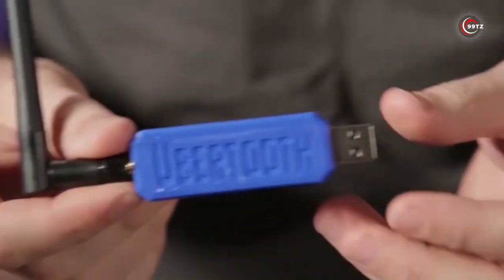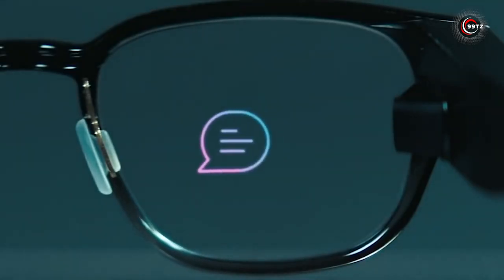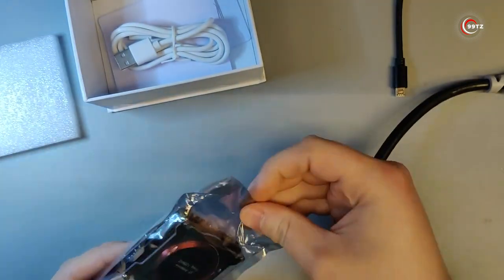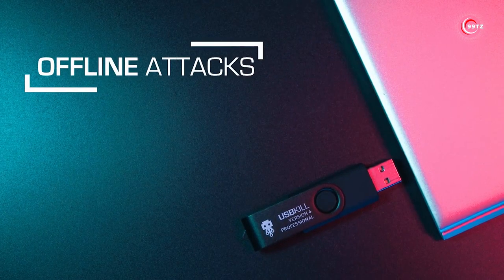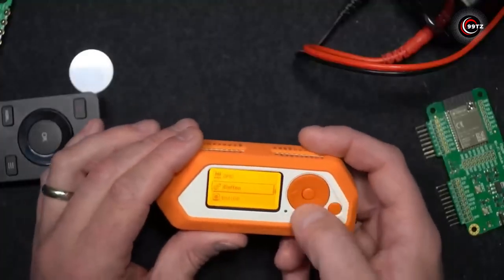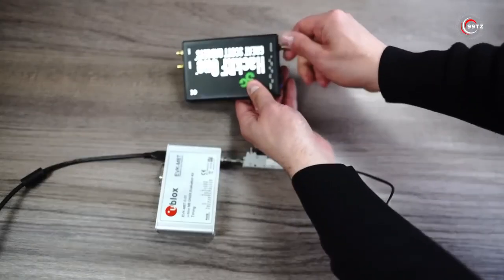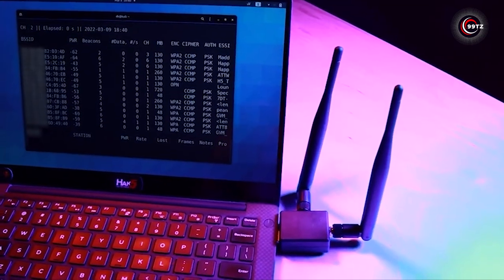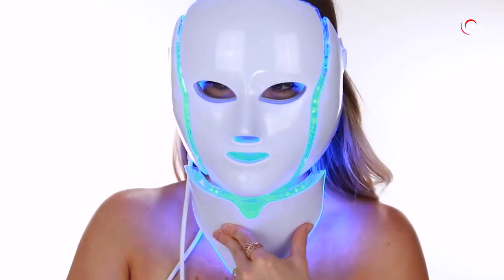11 Most Dangerous Hacking Gadgets Still Available On Amazon ▶▶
11 Most Dangerous Hacking Gadgets Still Available On Amazon ▶▶ Best Hacking Gadgets Available On Amazon And Online That Every Hacker Should Have in 2023. In this video, we're going to take a look at 11 of the most dangerous hacking gadgets still available on Amazon. These hacking tools are not only dangerous, but they're also easy to access and use.

If you're interested in learning how to hack, then be sure to watch this video! We'll teach you how to use some of the most dangerous hacking gadgets still available on Amazon, including the flipper zero, focal, ubertooth one, wifi pineapple, smart hat, USB rubber ducky, hackrf, and hack5. These tools are easy to use and will help you learn how to hack any computer in minutes!

Amazon Best Selling Product

11 Most Dangerous Hacking Gadgets Still Available On Amazon 2023 Timestamps:
00:00 - Most Dangerous Hacking Gadgets  Intro
00:21 - Hacking Gadgets #11 - Ubertooth One
01:15 - Hacking Gadgets #10 - Focal
01:57 - Hacking Gadgets #9 - Proxmark3 NFC RFID Card Reader
02:52 - Hacking Gadgets #8 - USB Rubber Ducky
03:36 - Hacking Gadgets #7 - USB Killer
04:33 - Hacking Gadgets #6 - Detected Watch
05:16 - Hacking Gadgets #5 - Flipper Zero
06:12 - Hacking Gadgets #4 - HackRF One
06:57 - Hacking Gadgets #3 - Touch 2 Smart Hat
07:51 - Hacking Gadgets #2 - Wifi Pineapple
08:45 - Hacking Gadgets #1 - LED Light Mask
09:43 - Conclusion

Welcome to 99techzone. We published video based on top 5, top 10, list, review, gadgets, amazon gadgets, cool amazon product, gadgets on amazon, amazon must have, tech, technology, latest technology, inventions, incredible inventions, inventions you must have, amazing inventions you must see, amazing inventions at home, you won't believe exist, things that actually exist.

Amazon Affiliate Program: I make money from eligible purchases as an Amazon Associate. This channel may receive a commission if you click on links to other merchants on it and then make a purchase.